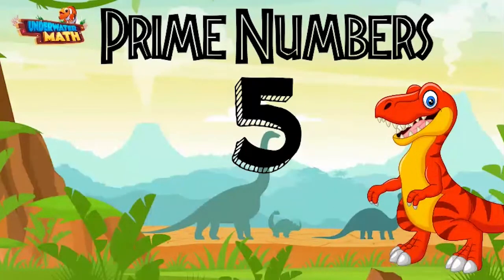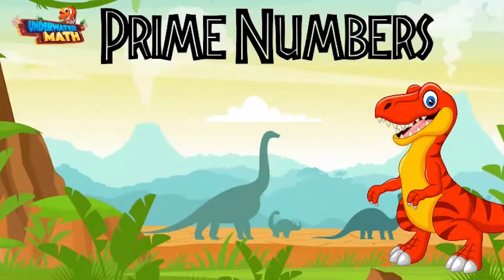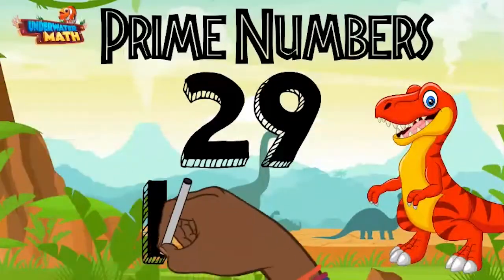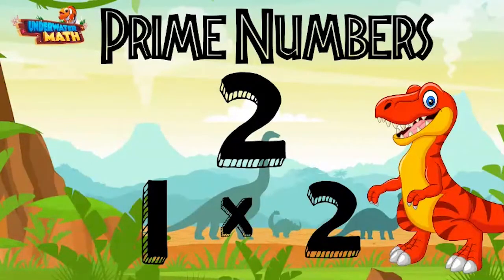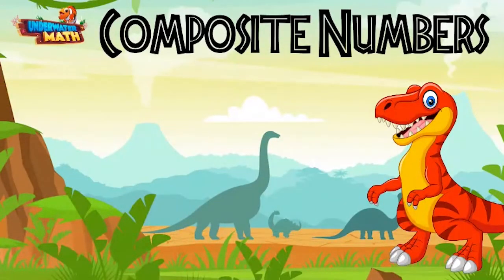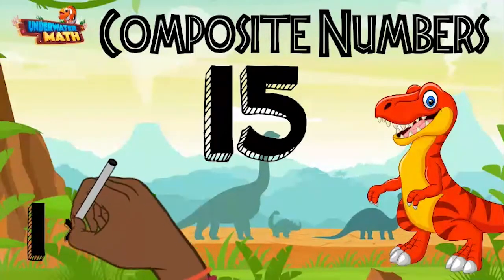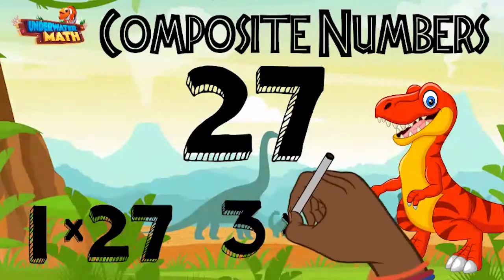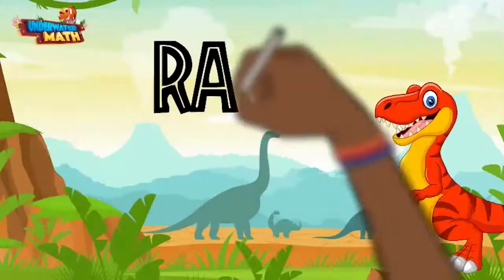Prime and Composite Numbers - 5th Grade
Underwater Math provides engaging learning solutions for students. This video helps students identify prime and composite numbers. Great for 5th grade math students. TEKS 5.4.A.